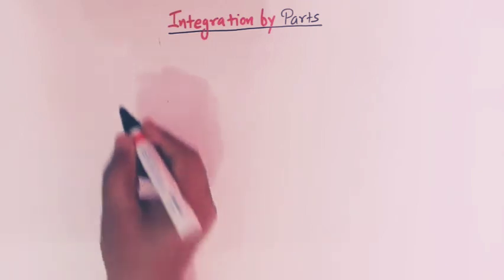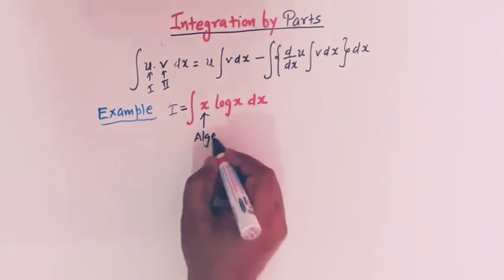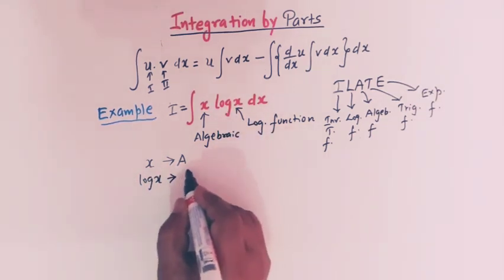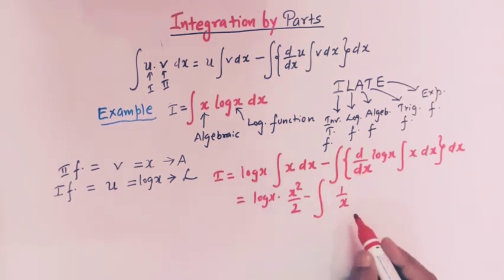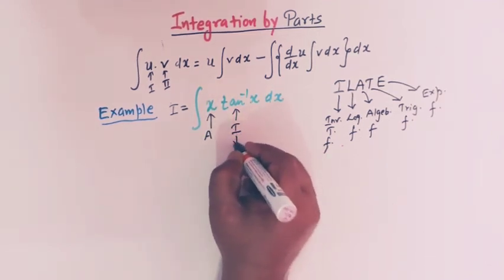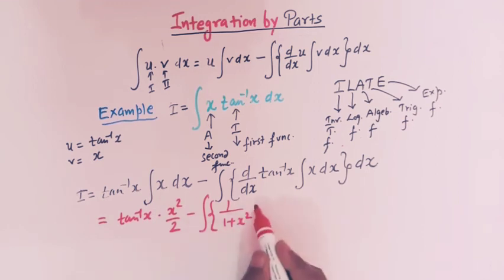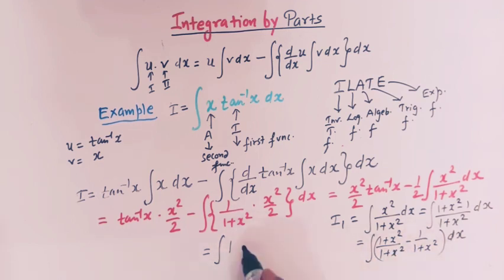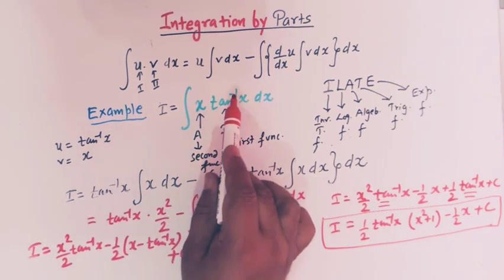INTEGRATION BY PARTS